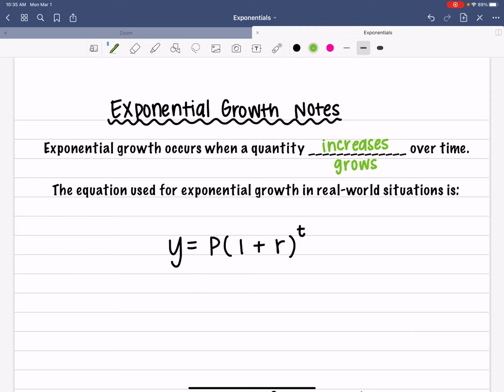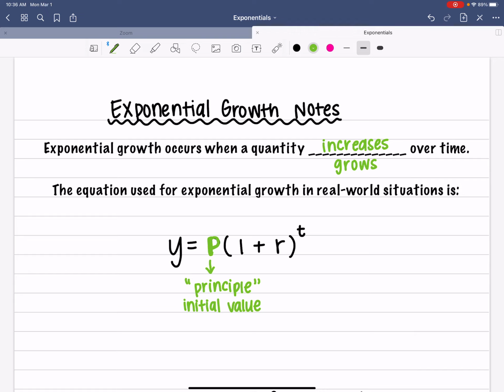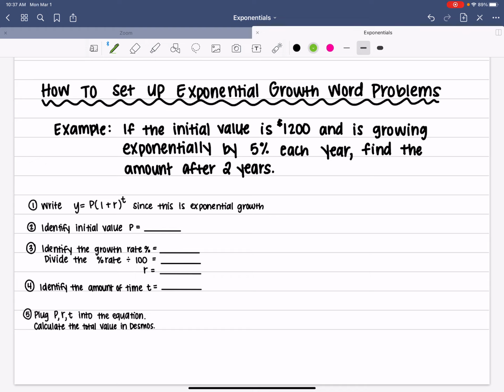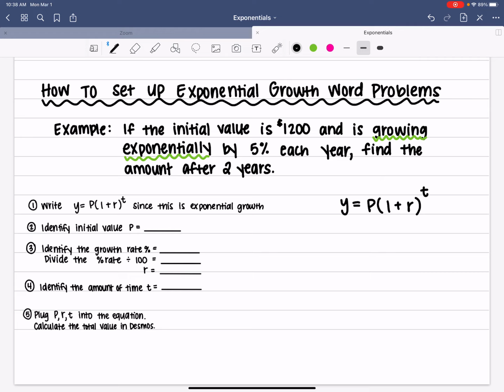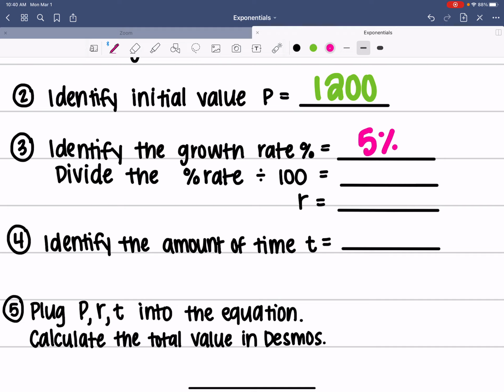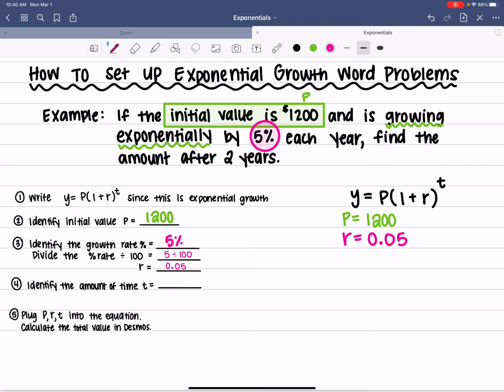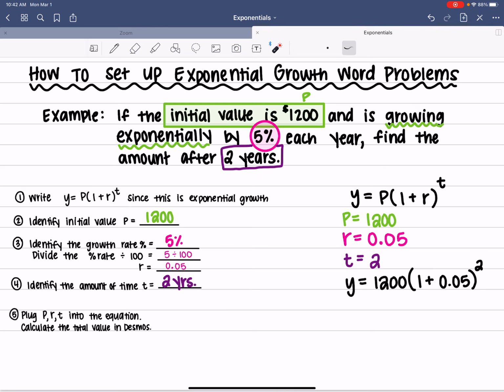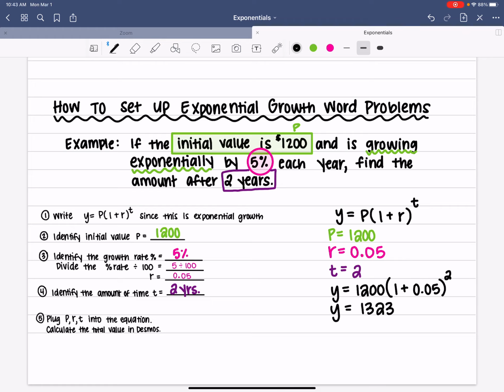Exponential Growth Introduction